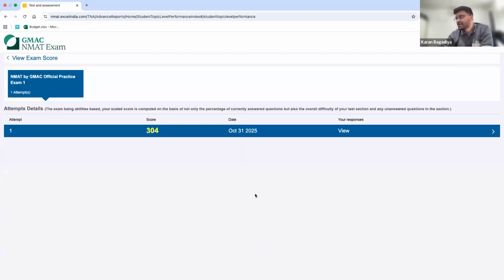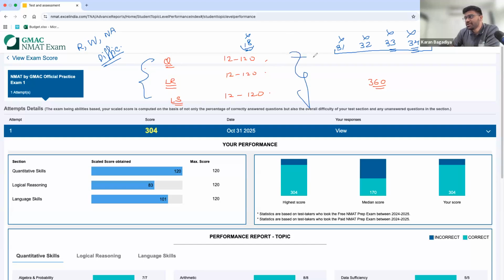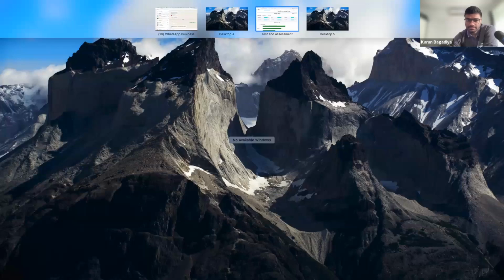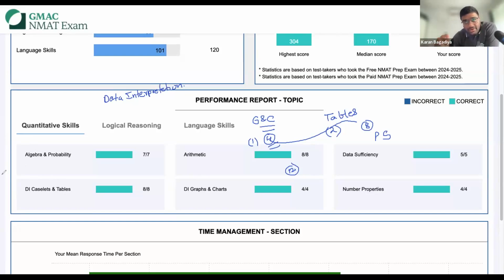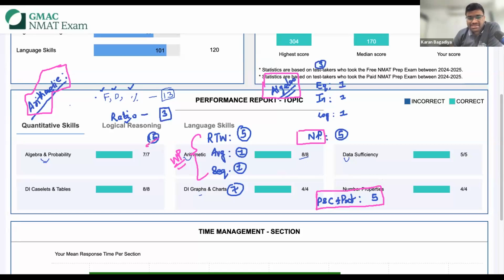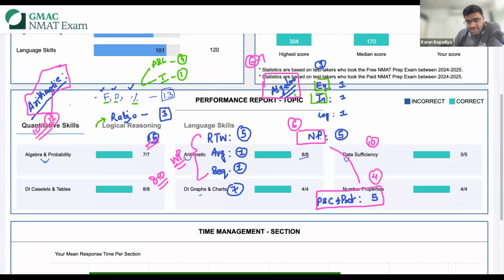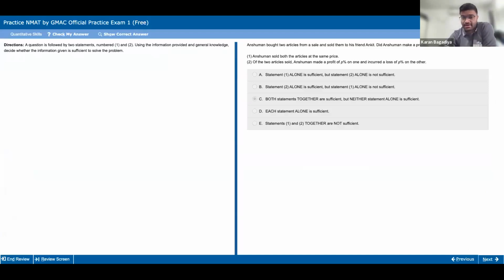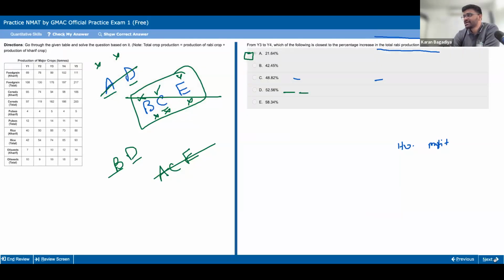In-Depth Analysis of NMAT Mock: Strategies and Insights